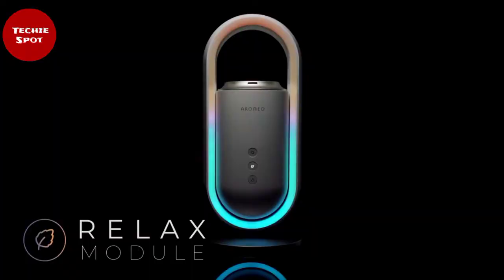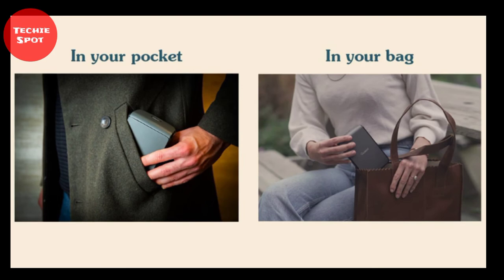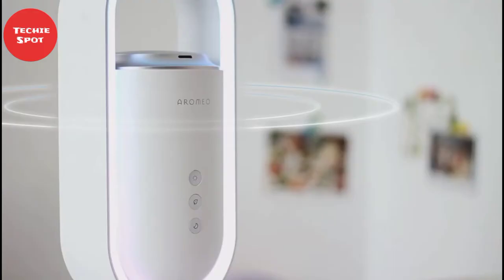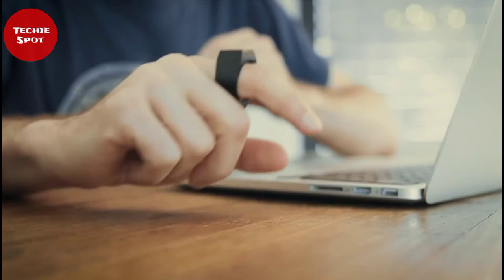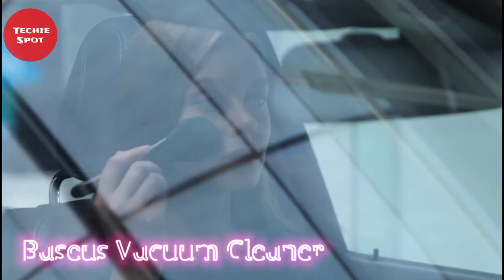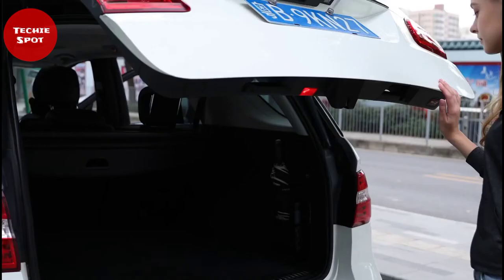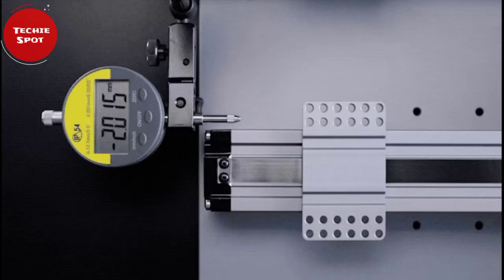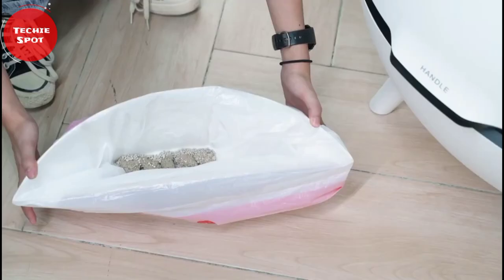7 New TECH GADGETS That Are On Entirely New Level | Latest Tech Inventions | Cool Gadgets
In this video, we present to you the 7 new tech gadgets that are on entirely new level.
Latest tech inventions.
Cool gadgets.

🎬 GADGETS EXPLAINED IN THIS VIDEO...📽

0:00 Intro

0:33 Glouv Lite.

1:11 Aromeo Sense.

2:11 Padrone Ring.

3:12 Snoppa ATOM 2.

4:08 Baseus Vacuum Cleaner.

5:16 Snapmaker.

6:17 Catson.

Here at TechieSpot YouTube Channel, we find and create videos on the most interesting, amazing and coolest Tech_Gadgets and Inventions for your car, home, mobile & PC, gaming, camera & drone, camping, vacation & outdoor, and so on that you can buy online.